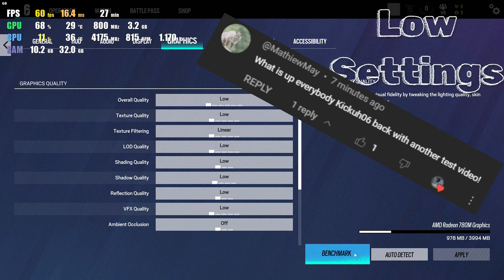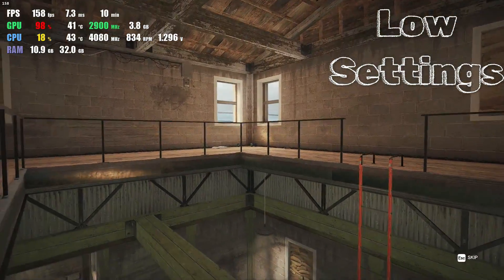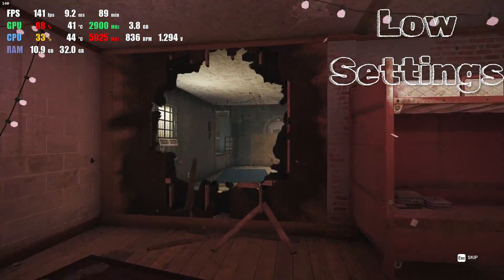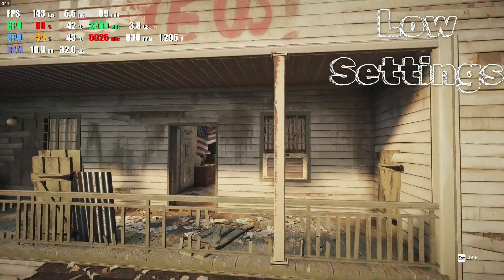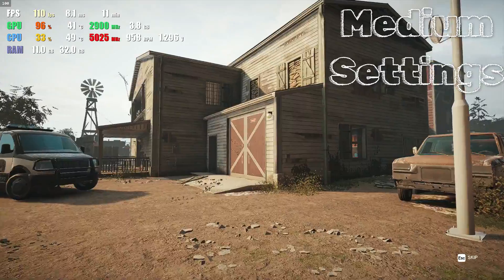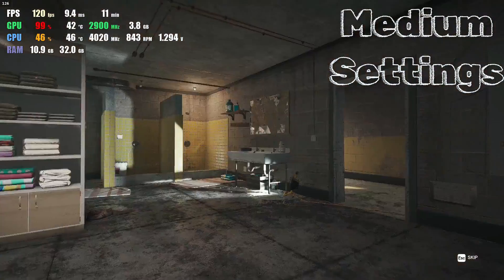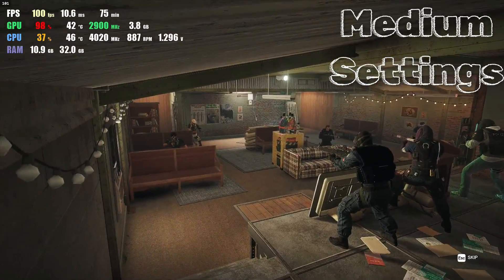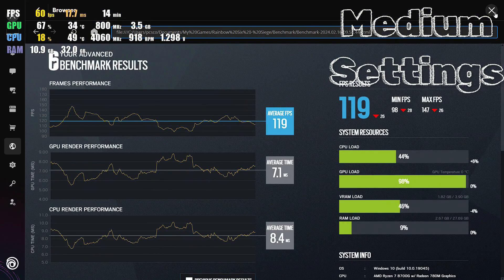Ryzen 7 8700G - Can I Play Rainbow Six Siege? Testing Every Graphical Preset with Benchmark!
Time to find out just how well this APU will play Tom Clancy's Rainbow Six Siege on 1080p! We will go through Low, Medium, High, Very high, Ultra, and Reommended settings! I have very high hopes for this game!

Here is what AI told me to say about this video:

Siege Domination: Ryzen 7 8700G Wrecks Every Preset in Rainbow Six (Live Test!)

Lock and load with integrated graphics! Can the Ryzen 7 8700G handle the tactical intensity of Rainbow Six Siege? We put it to the test on every single graphical preset, showcasing real-time performance live in the video. See how the 8700G performs from buttery smooth competitive settings to maxed-out eye candy.

This video is perfect for:

- Rainbow Six Siege players considering the Ryzen 7 8700G without a dedicated GPU.
- Competitive gamers curious about the 8700G's potential in Siege.
- Anyone wanting to see how integrated graphics perform in tactical shooters.

Claim your Ace with the Ryzen 7 8700G! Watch now and see if it can be your ultimate Siege companion.

Here's the build that I am testing this CPU on!

CPU - Ryzen 7 8700G

CPU Cooler - MSI MAG Coreliquid P360

Motherboard - MSI MAG B650 Tomahawk

RAM - Corsair Vengeance RGB 5600MHz

Case - AMANSON H06

PSU - ARESGAME 850w 80+ Gold